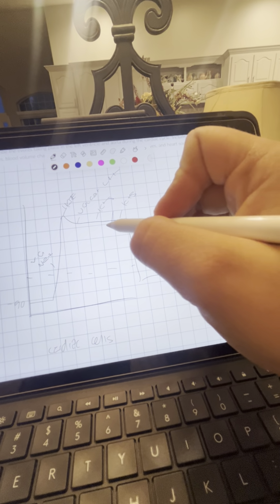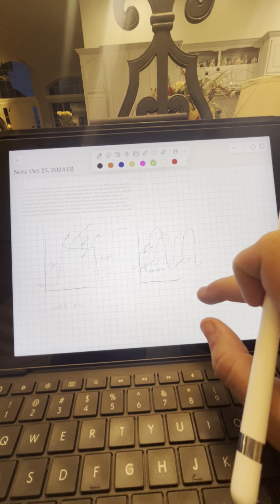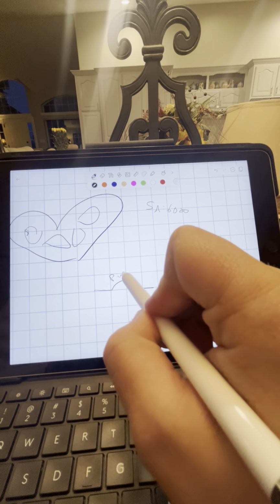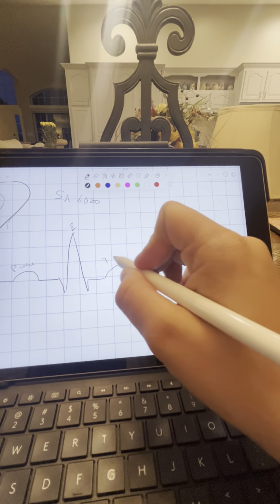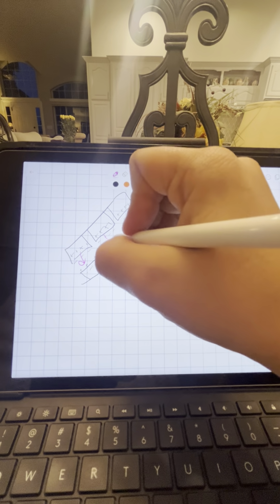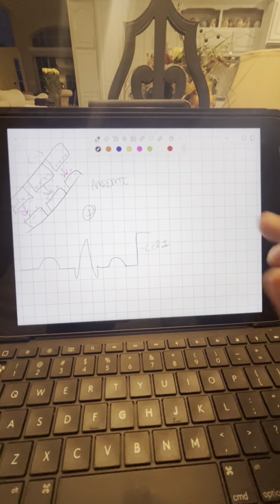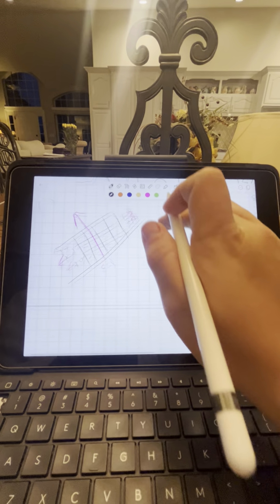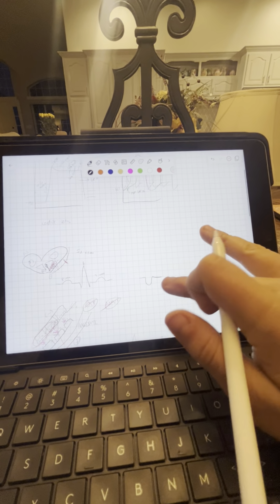Exam 3 essay 1 - EKG and pacemaker